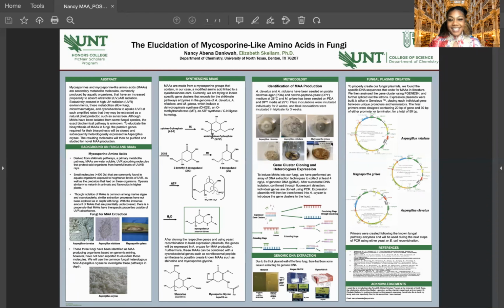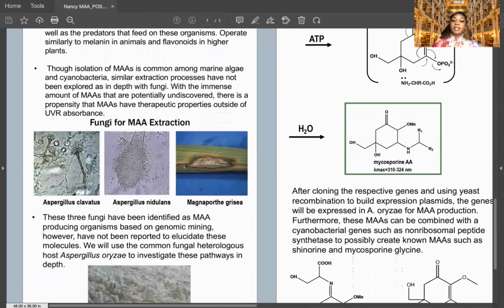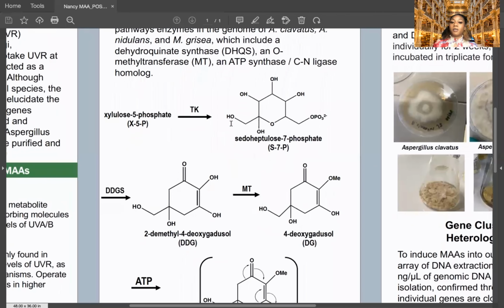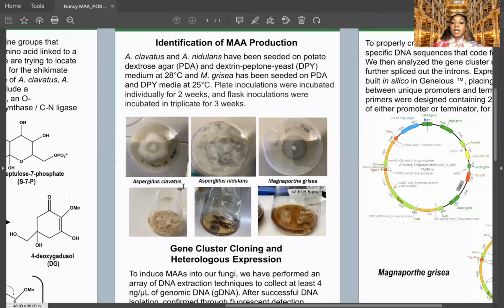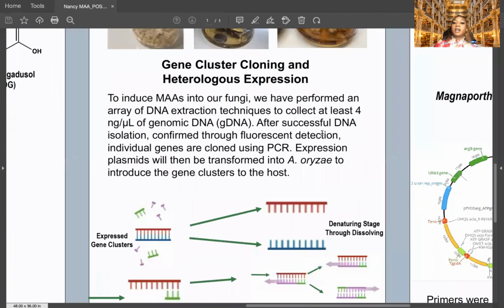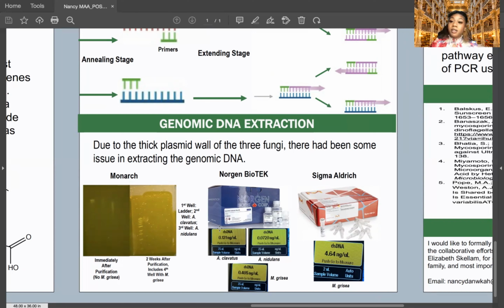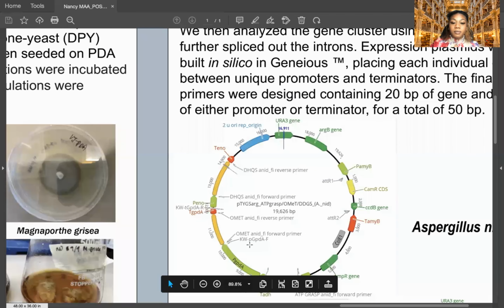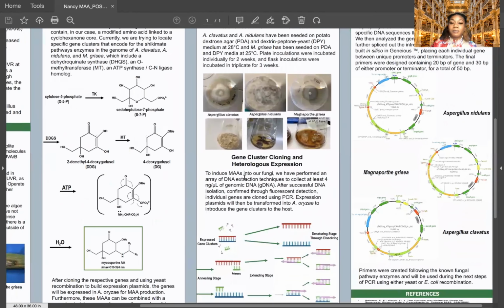Nancy Dankwah Senior Presentation